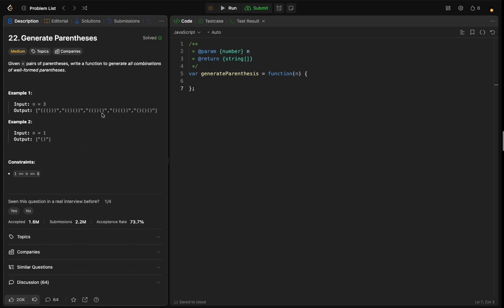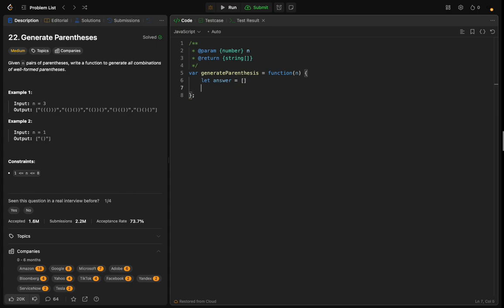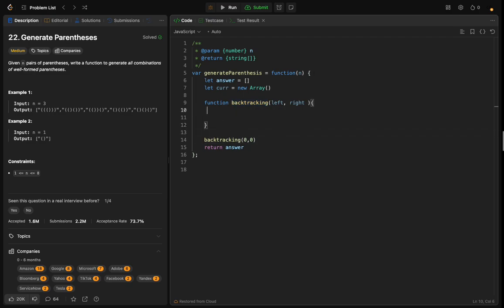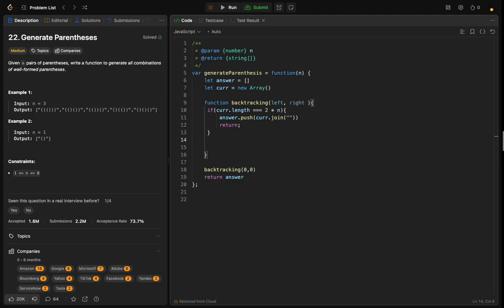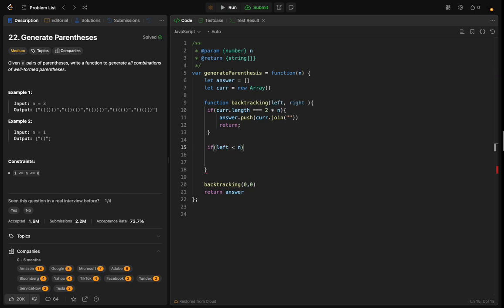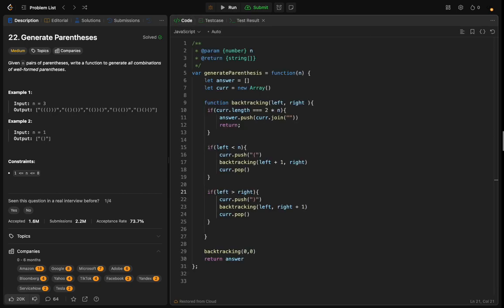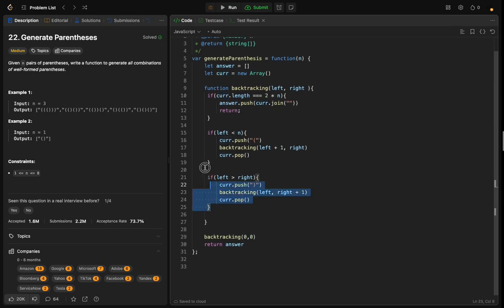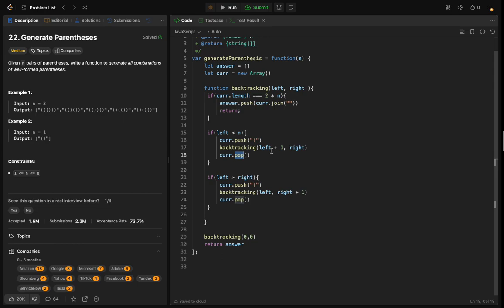22. Generate Parentheses | Approach 2: Backtracking, Keep Candidate Valid | O(\frac{4^n} | Leetcode